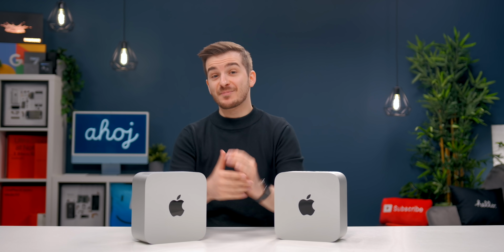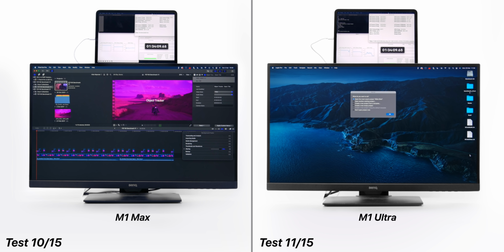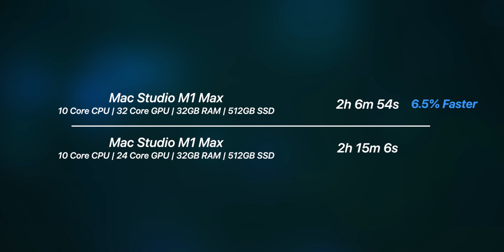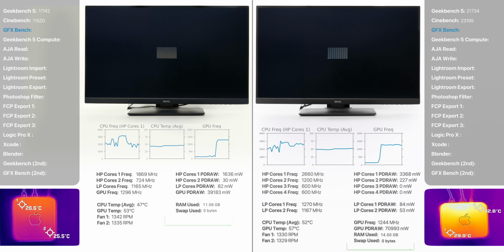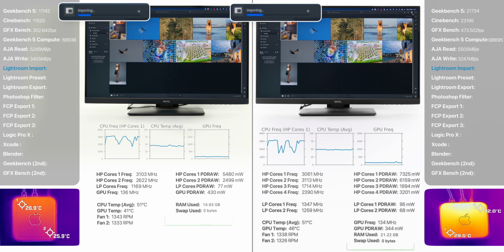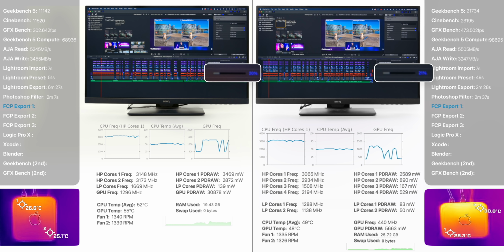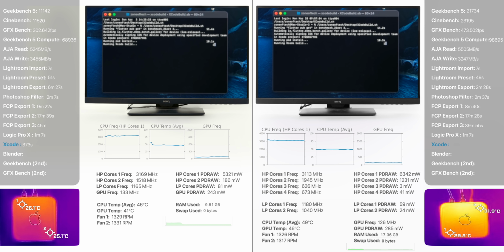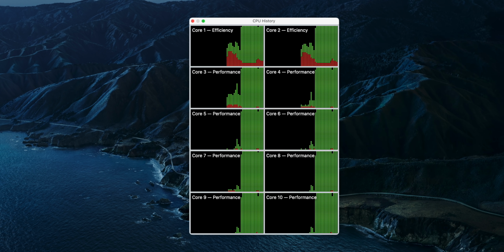Mac Studio (M1 Max) vs Mac Studio (M1 Ultra) - SHOCKING Results!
Is the M1 Max Mac Studio TRULY WORTH it?
Mac Studio (M1 Ultra 64-core) vs Mac Studio (M1 Max 32-core) - Speed Test using our custom benchmarking tool. Covering Geekbench, Cinebench, GFX Bench, Geekbench Compute, AJA Disk Speed Test, Lightroom, Photoshop, Final Cut 4K, Final Cut 6K. Final Cut 8K, Logic Pro X, XCode & Blender. Analysing Thermals, Clockspeeds, Power Draw & more!

Product Links:
▶ Best Thunderbolt Dock
▶ Second Best Thunderbolt Dock
▶ My Recommended Mac Monitor
▶ Apple ProDisplay XDR
▶ M1 Mac mini
▶ Magic Mouse 2
▶ Magic Keyboard 2
▶ M1 MacBook Pro
▶ M1 MacBook Air
▶ 14 inch MacBook Pro
▶ 16 inch MacBook Pro